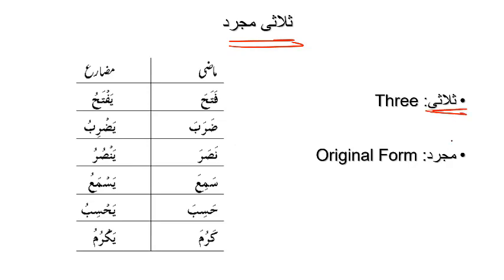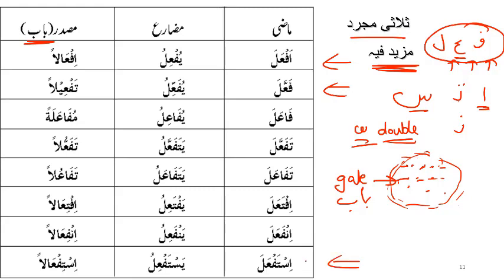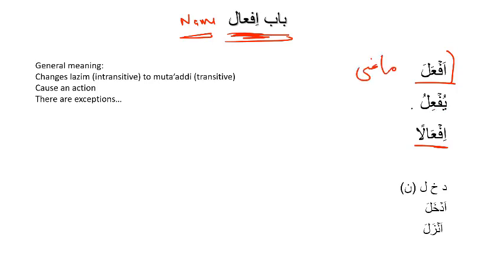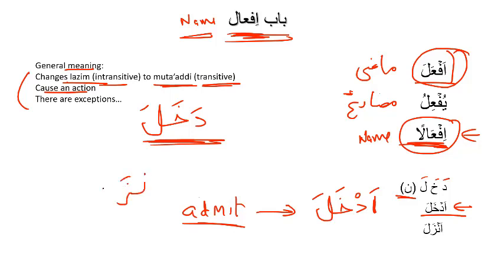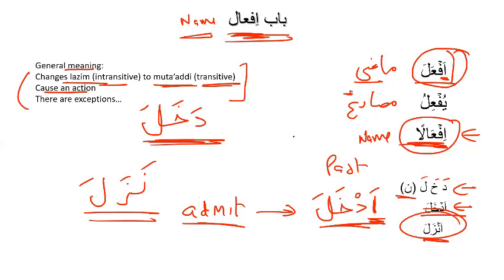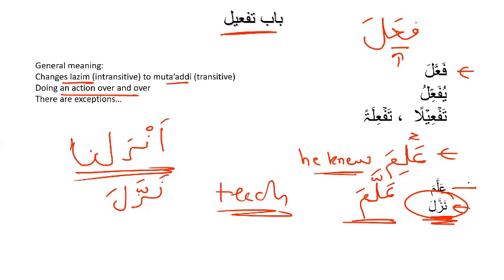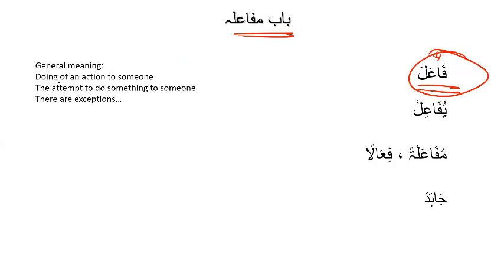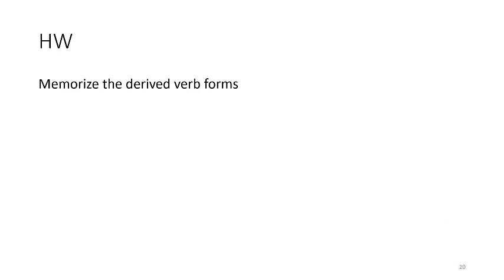Arabic with Arif Lesson 44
This video provides an introduction to derived verb forms.